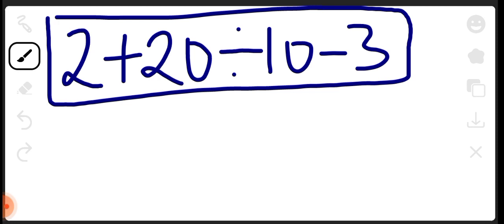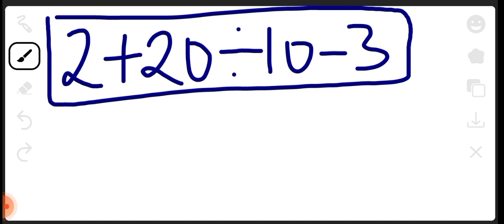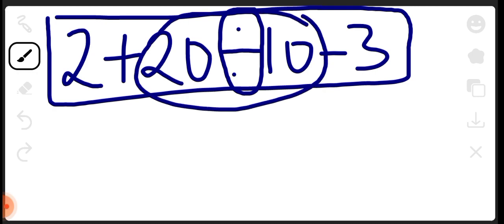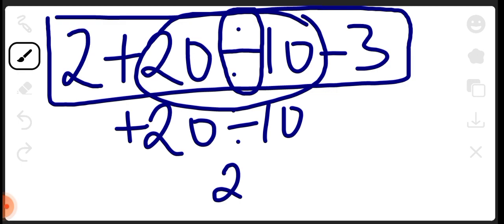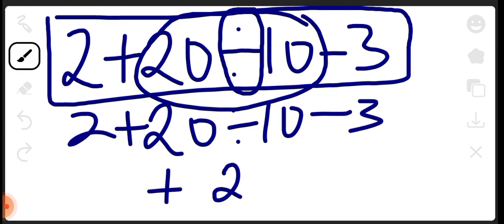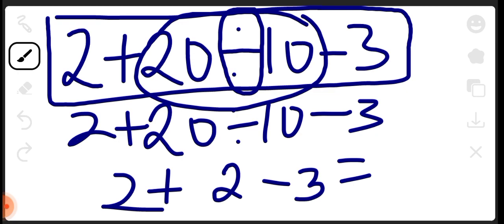99% will miss this!!!! See the rules of BODMAS and it's application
See the rules of BODMAS and it's application